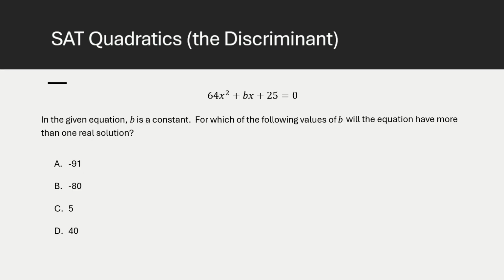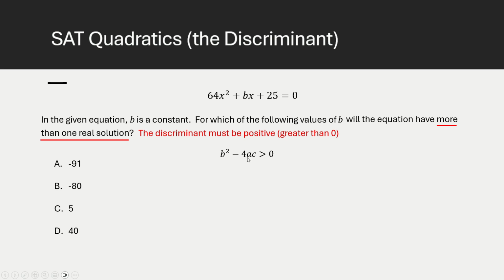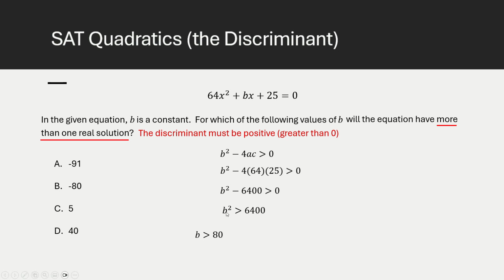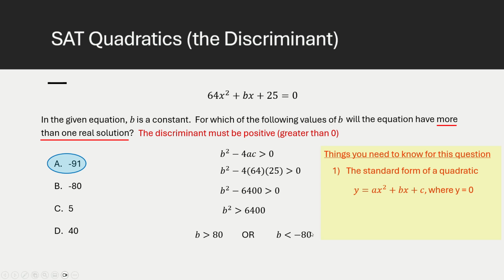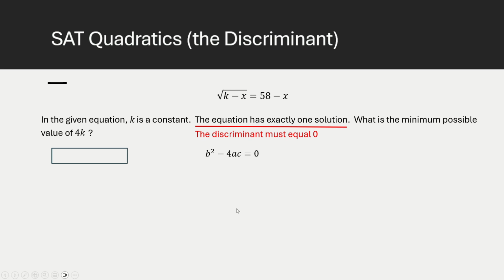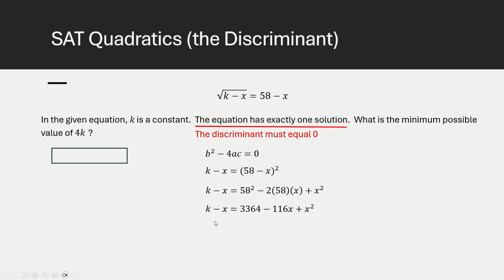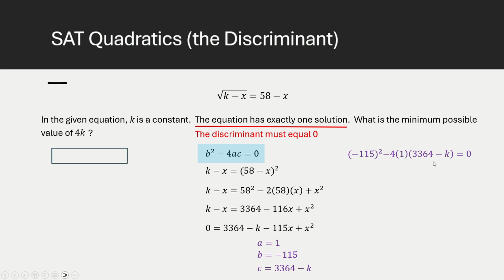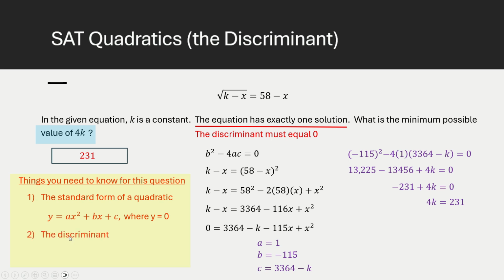SAT Quadratics (The Discriminant)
Learn how to tackle SAT Questions involving quadratic equations and the discriminant.  These questions usually involve knowing how many solutions a quadratic equation will yield.